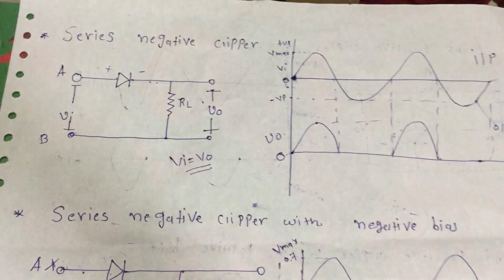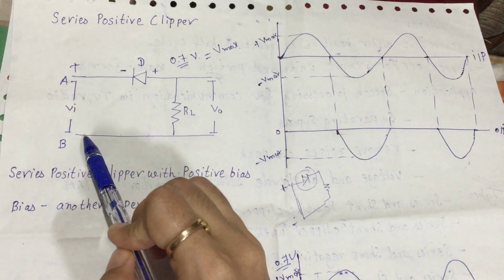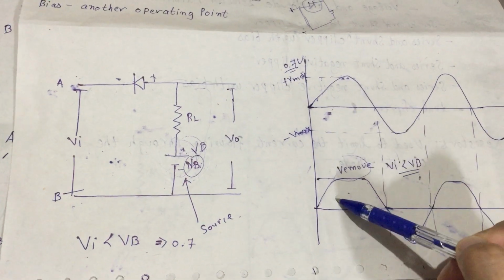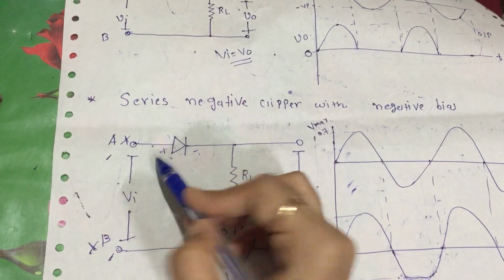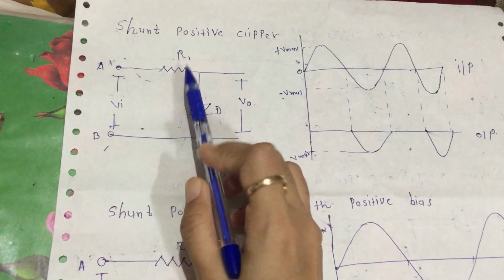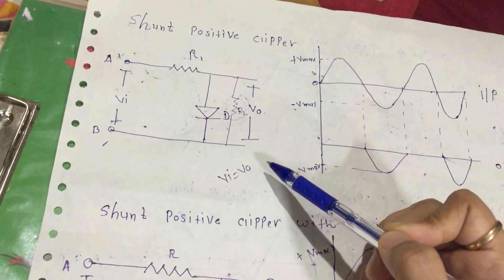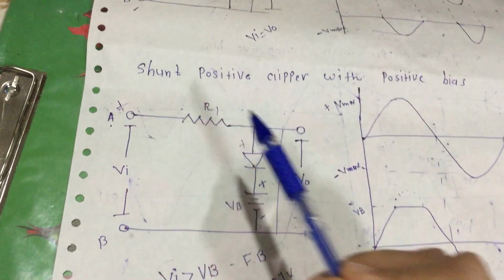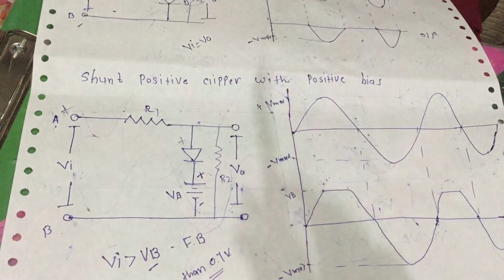Series Negative And Shunt Positive Clipper With + Without Bias.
Explanation of Clipper, Series Positive Clipper With and Without Positive Bias.
Series Negative Clipper With and Without Negative Bias.
Shunt Positive Clipper With and Without Positive Bias.